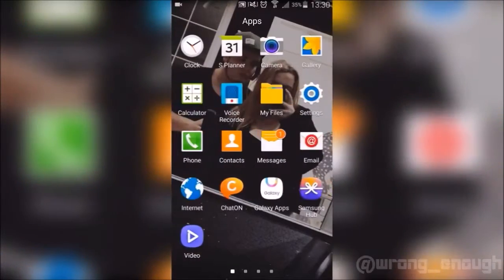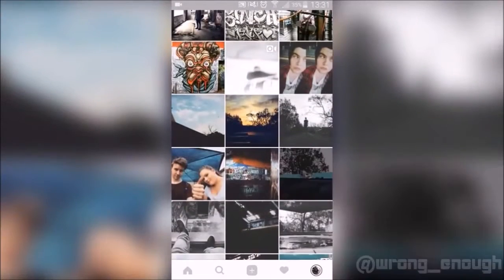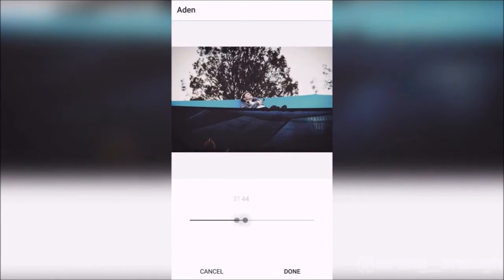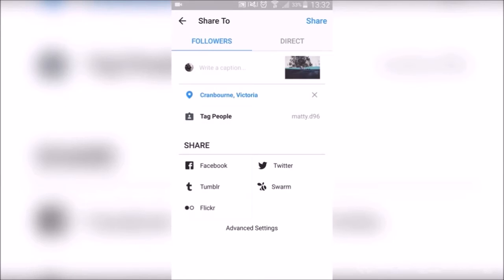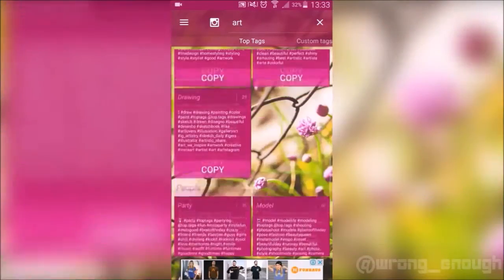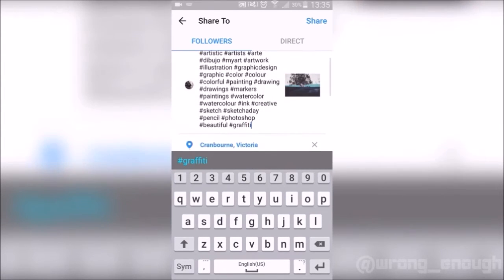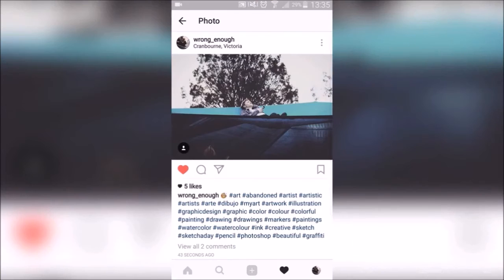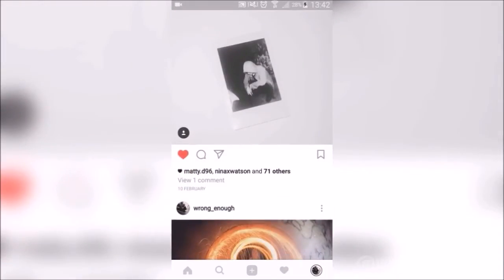HOW TO USE HASHTAGS EFFECTIVELY ON INSTAGRAM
ಠoಠ Channel Info And More Below

My Youtube used to be a gaming channel but i haven't really felt the need to play games for a while now
and about a year ago i got into taking photos (just for fun) and i found myself going out more and more trying to find places to take the best photos i could take and now my life is all about Instagram mostly abandoned buildings/ pleases just because i like knowing not alot of people have the same photos as i do and i love just going into old buildings looking at the graffiti and hopefully getting one or two good pics